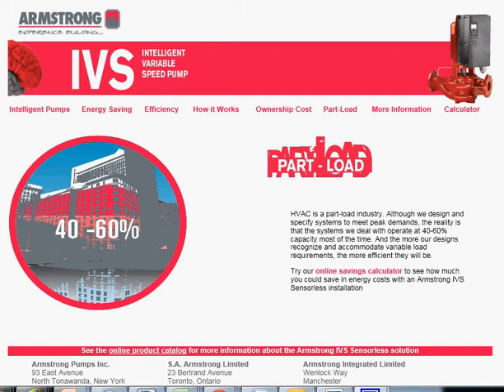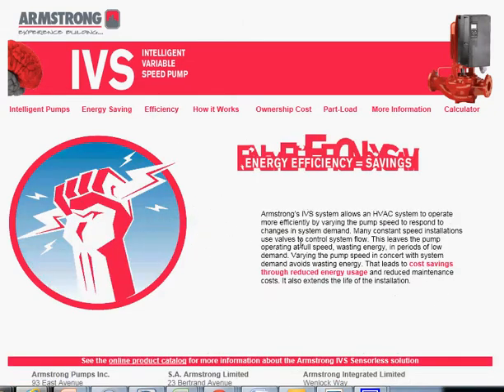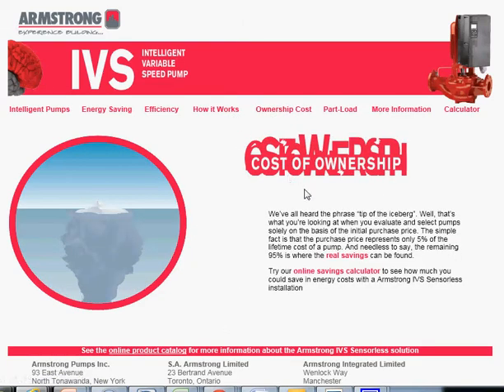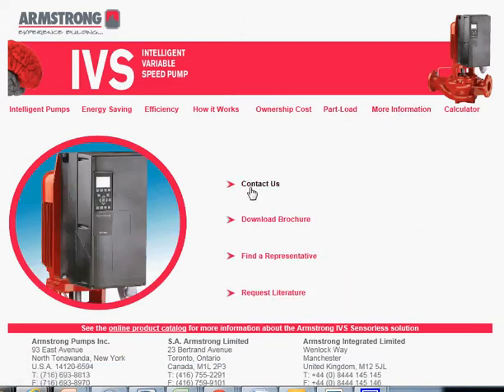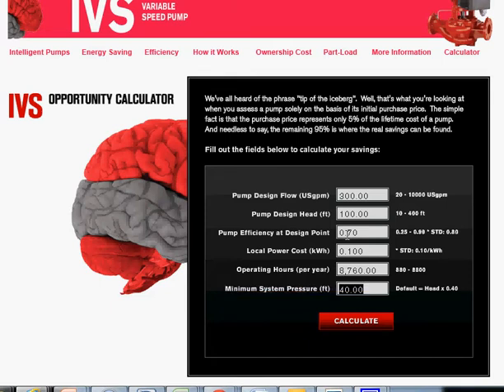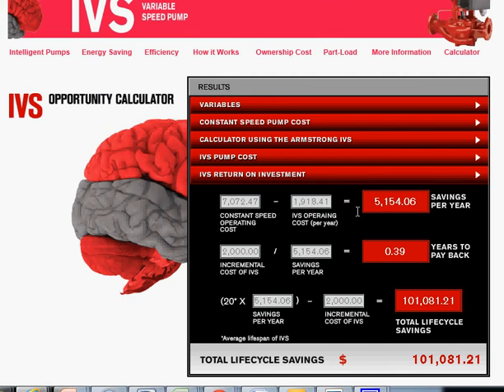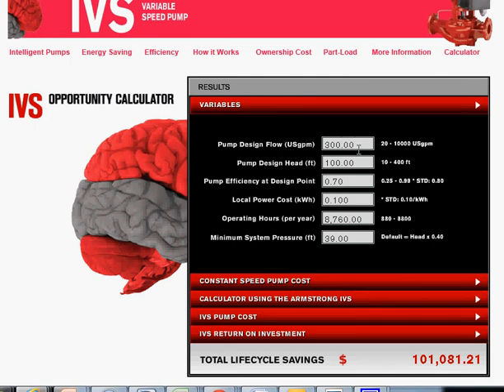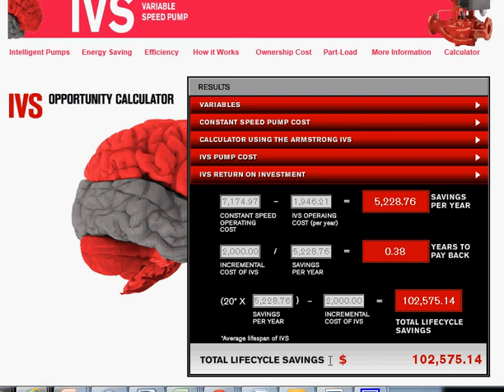Sensorless Variable Speed Pumping is REAL - Check out the IVS Pump Microsite!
The Intelligent Variable Speed Sensorless Pump - or IVS Sensorless - is comprised of a pump-mounted VFD & integrated controller that reduces mechanical room footprint and simplifies installation while it guarantees efficiency optimization without remote sensors.  The IVS is piped up, electricity plugged in and it matches system demand perfectly - without remote sensors.  All the benefits of variable speed pumping with unmatched energy savings at less cost and less risk.

This is what the IVS Sensorless eliminates:
• Remotely mounted DP sensor
• Wiring from the DP sensor to the VFD and/or BMS and THEN to the VFD
• Wiring from the VFD to the pump
• Floor space for the remotely mounted VFD with our integrated VFD
• Sensor positioning errors and lost energy savings